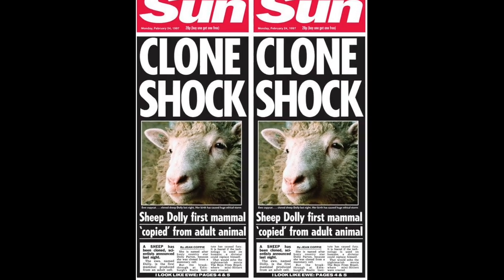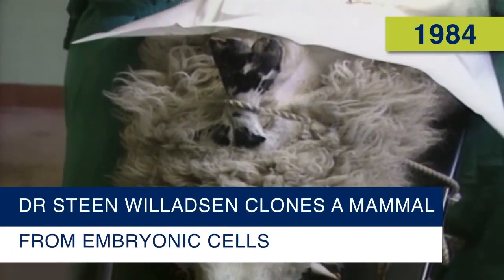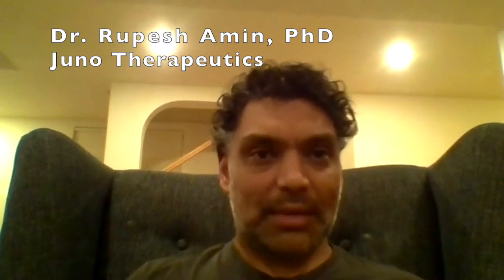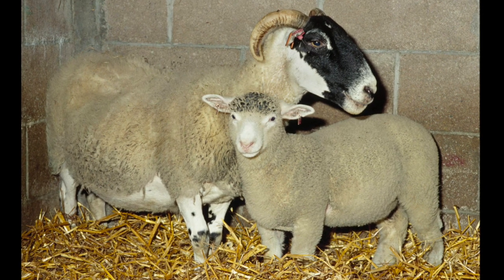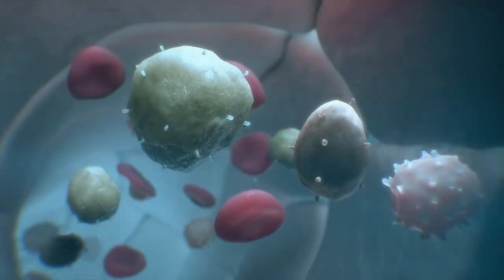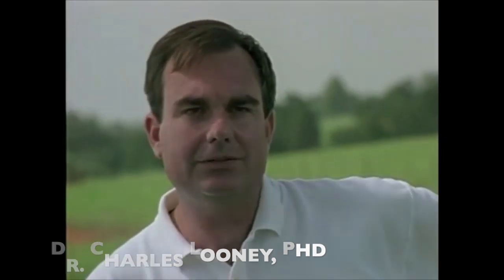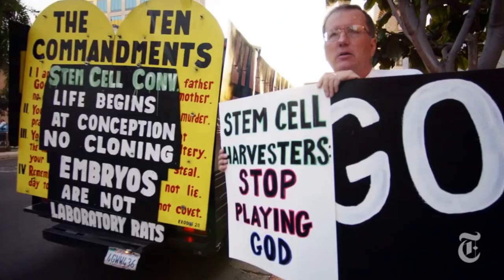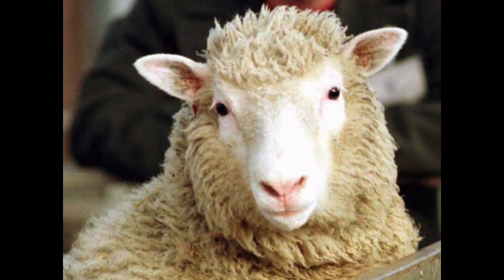31001 Dolly the Sheep A Clone that Changed it All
My project is on Dolly the Sheep and how the cloning of Dolly the Sheep broke the genetic barrier.